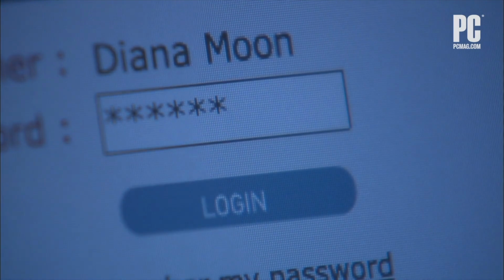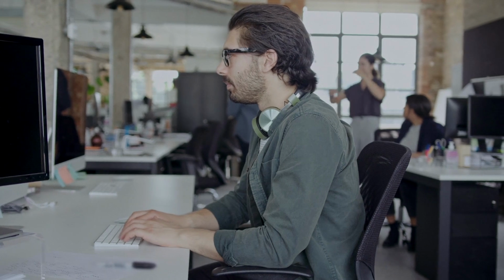Cybersecurity Vulnerability Assessment for SMEs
Discover how to identify and address weaknesses in your digital armor. This video guide simplifies the complex world of cybersecurity, helping SMEs safeguard against threats

● Cybersecurity risks have become synonymous with business risks, making it a
crucial consideration for any organization using digital tools.
● Conducting a cybersecurity risk assessment is a fundamental practice in
identifying and addressing vulnerabilities, potential consequences, and risk
prevention strategies.
● Start by prioritizing critical systems within your business.
● Three key areas of risk assessment are confidentiality, integrity, and
availability.
● Confidentiality risk involves protecting sensitive data, and breaches can result
in identity theft, financial losses, legal issues, and Privacy Act violations.
● Integrity risk pertains to data manipulation and corruption, potentially leading
to misinformation and the need for proper access controls and cybersecurity
policies.
● Availability risk concerns disruptions to business operations and can lead to
functionality and productivity issues.
● Evaluate the potential impacts of identified risks in various categories such as
operational, financial, reputational, and technical.
● Categorize the impacts with ratings of low (minimal damage), medium
(recoverable damage), or high (lasting damage).
● Acknowledge that it's impossible to eliminate all risks entirely, and prioritize
mission-critical risks.
● Develop strategies for risk prevention, mitigation, and recovery to safeguard
your organization.
● Illustrate the process with an example: A small e-commerce business
addresses a high confidentiality risk by enforcing strong password
requirements, implementing two-factor authentication, providing security
training, and investing in secure data backup and monitoring systems.
● Create an incident response plan and a public relations strategy to manage
data breaches and protect the company's reputation.
● If the process feels overwhelming, consider professional cybersecurity risk
assessment services.
● Regularly conduct and review assessments to ensure ongoing cybersecurity